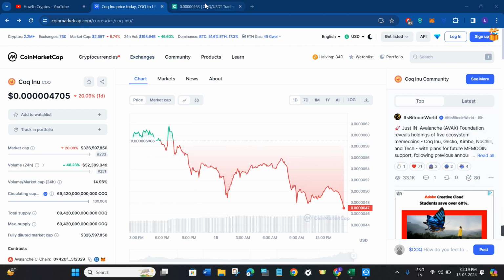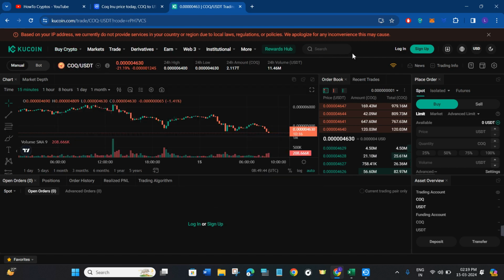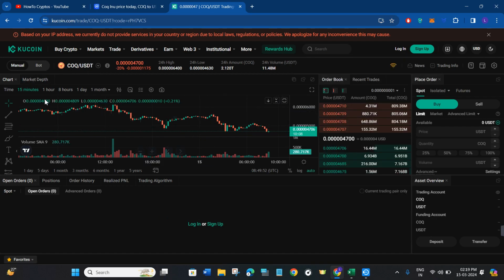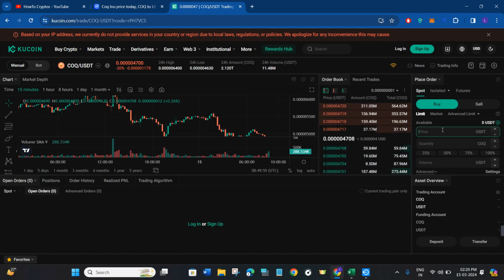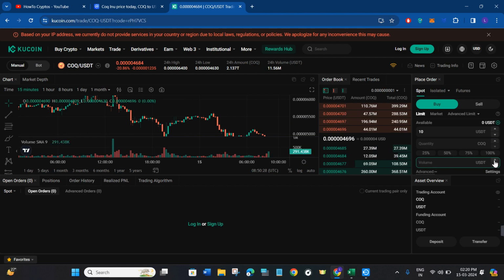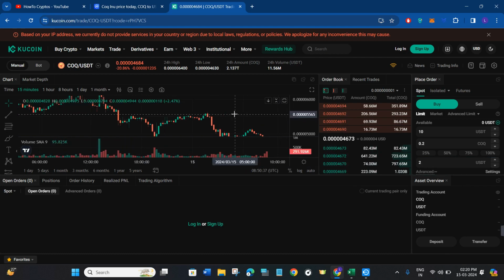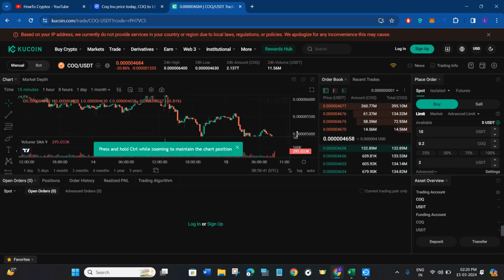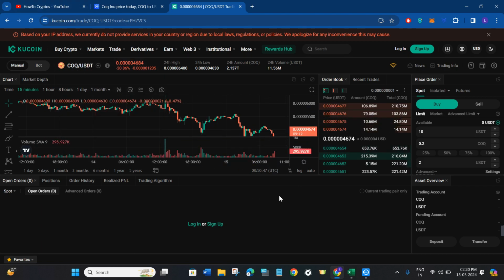How To Buy Coq Inu Coin In Kucoin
Welcome to Token Tutorials! In each video, I will show you How To Buy Coq Inu Coin In Kucoin.